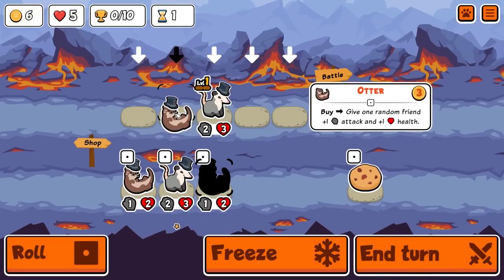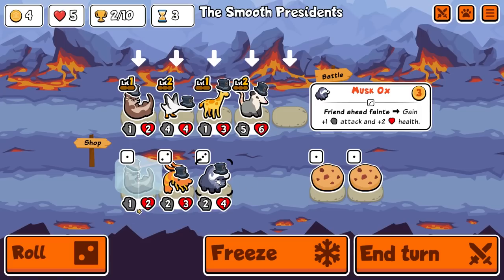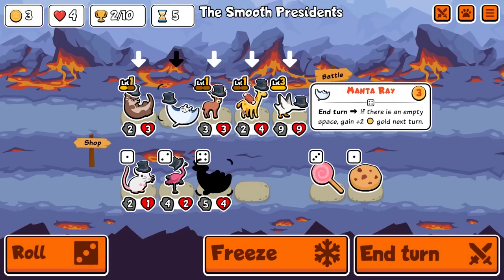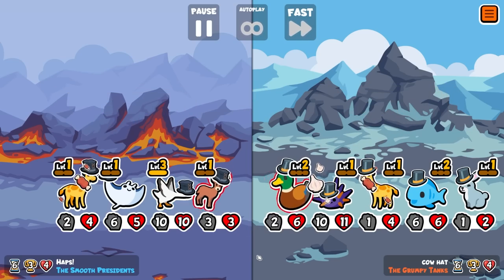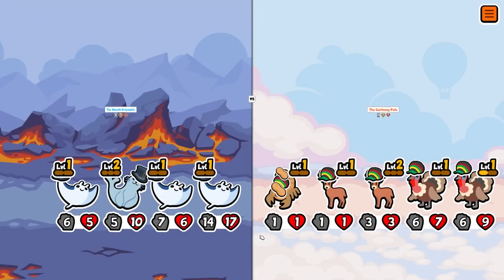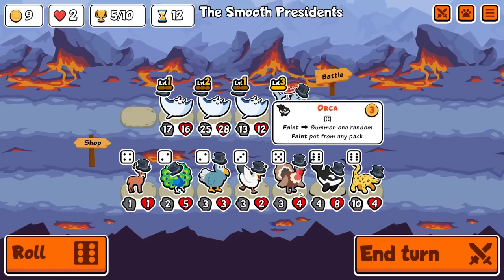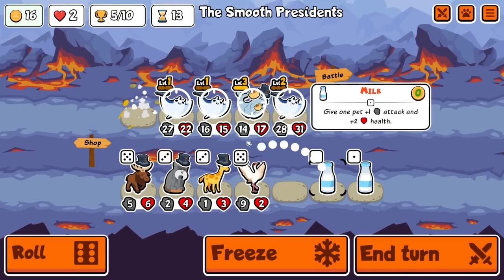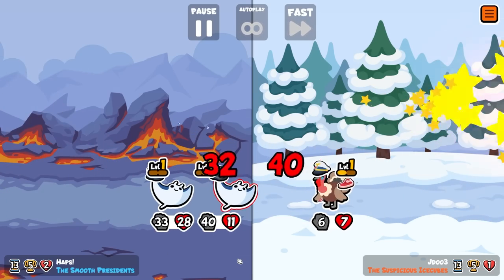BREAKING the WEEKLY META with TRIPLE MANTA RAY in Super Auto Pets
The closer you get to the end of the the week the more the tougher the weekly pack gets as people start to figure out the meta. In this we decide to stray off the beaten path and try and with triple Manta Ray.

Let me know what your favourite combo was this week?

Pet Info
MANTA RAY
Mana Ray is a tier 4 pet whose ability triggers at the end of turn.
Ability: Gain gold if there is an empty space in the team.
Level 1: End of turn, If there is an empty space gain +2 gold next turn.
Level 2: End of turn, If there is an empty space gain +4 gold next turn.
Level 3: End of turn, If there is an empty space gain +6 gold next turn.

SEAL
Seal is a tier 5 pet whose ability triggers when it eats food from the shop.
Ability: It buffs both health and attack of two random friends.
Level 1: Eats shop food, give 1 random friend +1/+1.
Level 2:  Eats shop food, give 1 random friend +2/+2.
Level 3:  Eats shop food, give 1 random friend +3/+3.